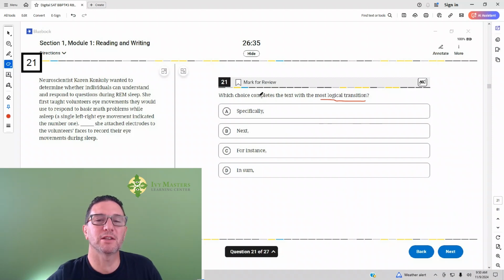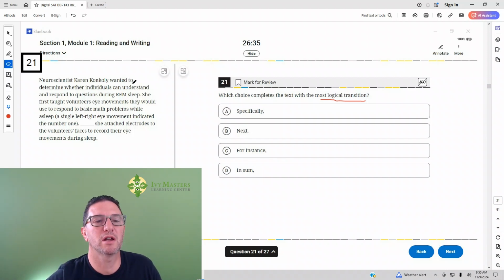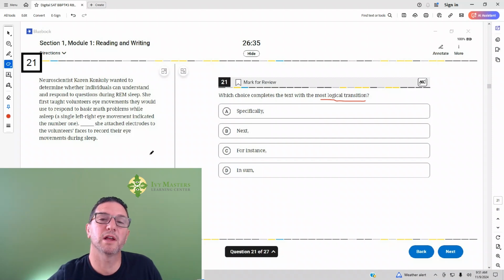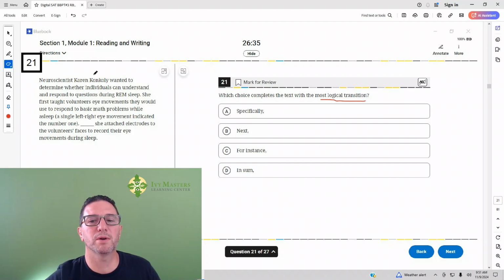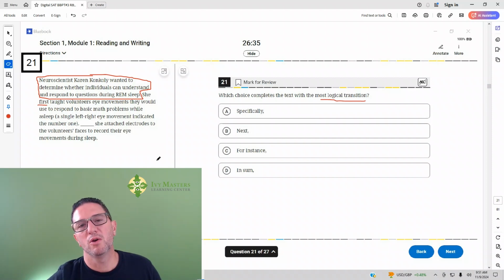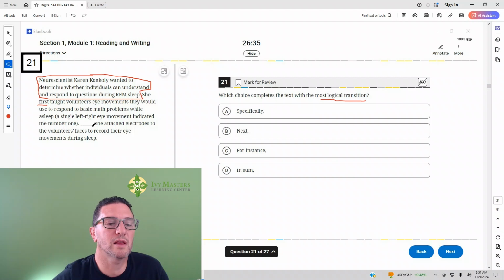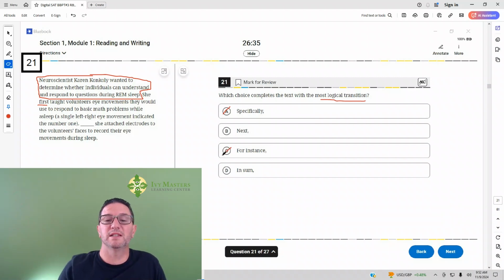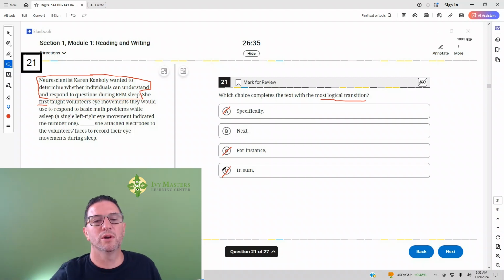Digital SAT reading and writing practice test 3 module 1 number 21 || Ivy masters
Always have a plan B

transitions, conjunctions, determine whether what comes before and after the blank shows similarity or difference, tips and tricks, strategy, Blue Book app, digital SAT, Bluebook app, New SAT
Today, I'm taking on the Ivy Masters SAT Reading Practice Test 20 and trying to score higher than ever before – can I do it?
Neuroscientist Karen Konkoly wanted to determine whether individuals can understand and respond to questions during REM sleep.  She first taught volunteers eye movements they would use to respond to basic math problems while asleep (a single left-right eye movement indicated the number one).  _____________ she attached electrodes to the volunteers' faces to record their eye movements during sleep.

(A) Specifically,
(B) Next,
(D) In sum,